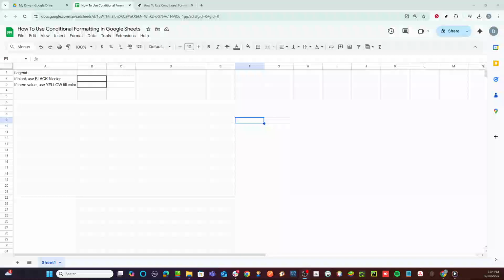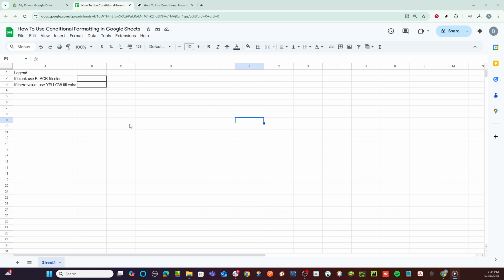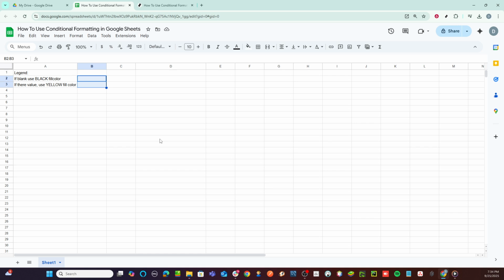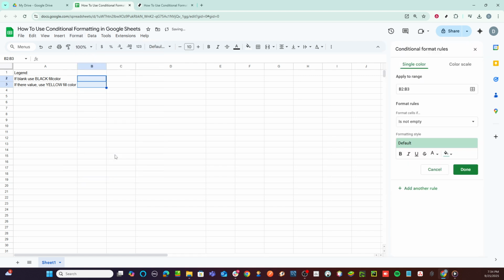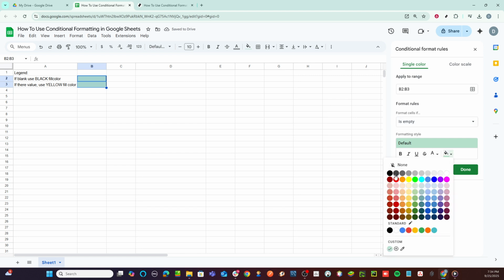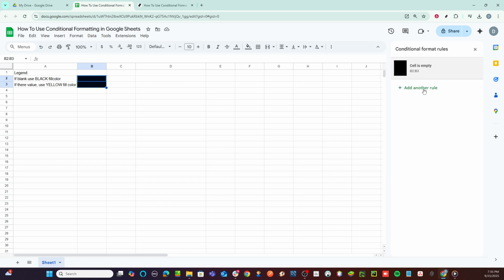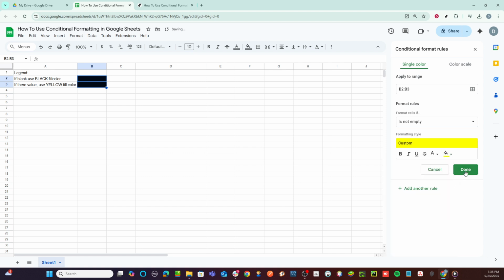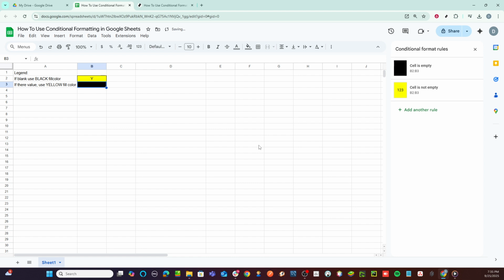How To Use Conditional Formatting in Google Sheets [2025 Guide]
In today's video we cover: conditional formatting, google sheets tips, sheets formatting, data visualization, spreadsheet tutorials, google sheets tutorial, excel vs sheets, conditional rules, highlight cells, data analysis, sheets for beginners, google sheets guide, formatting tips, effective spreadsheets, productivity tools, spreadsheet functions, learn google sheets, sheets features, data management